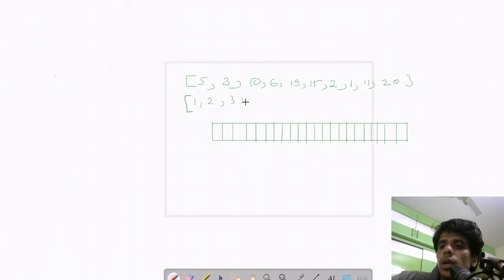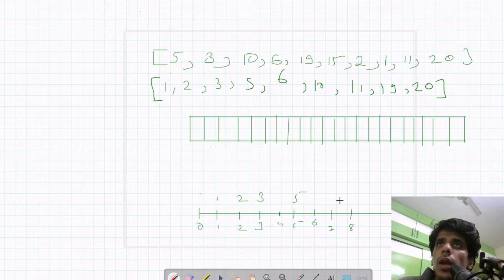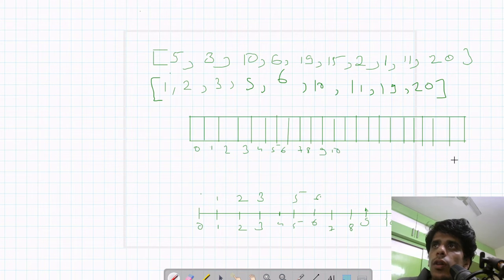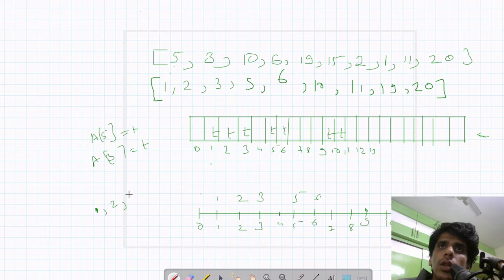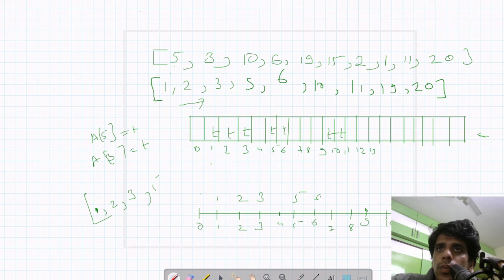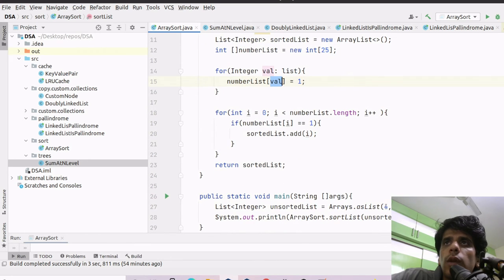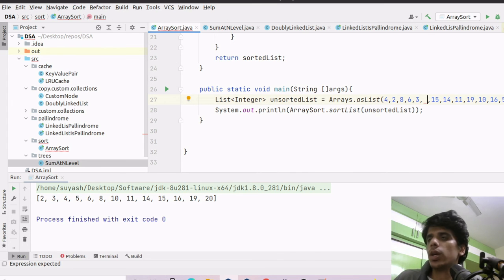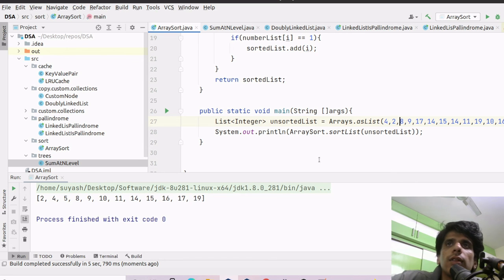Sorting in O(n), Achieved, Possible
Sorting in O(n) Achieved Possible linear time complexity
where n is the max element in array
useful for densely distributed environment
helpful in practical scenario with case condition